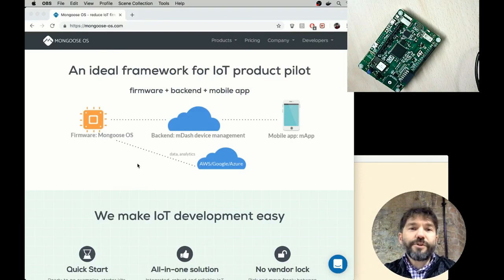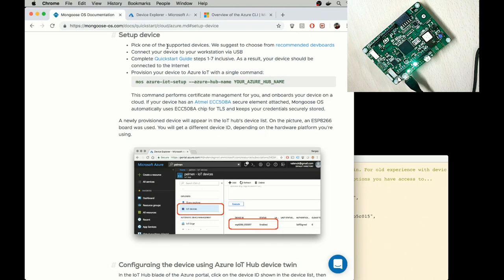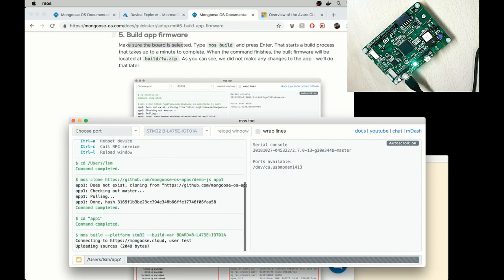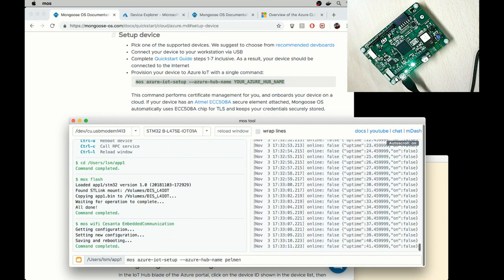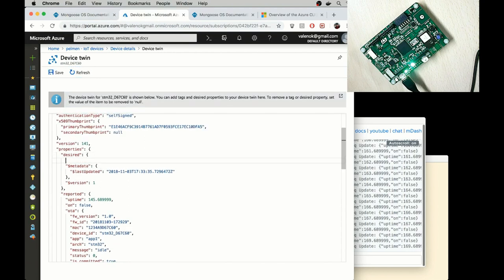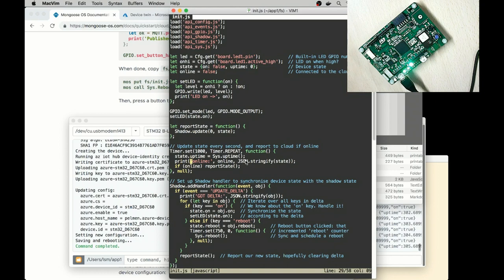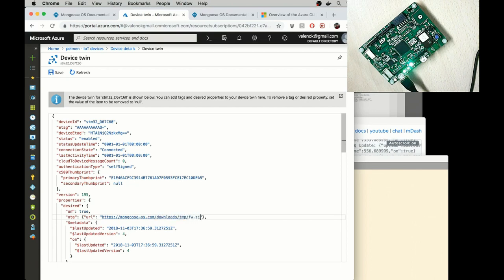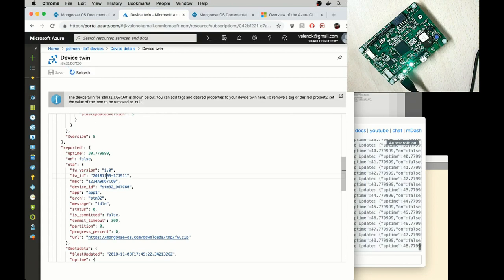Mongoose OS and Microsoft Azure tutorial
Getting started with Mongoose OS and Microsoft Azure - working with device twin and OTA. For the demonstration, an STM32-B-L475E-IOT01A from STMicroelectronics is used.